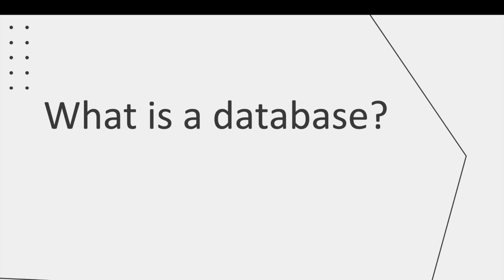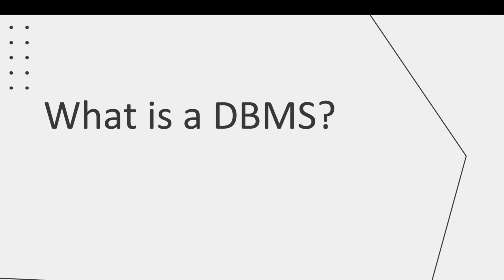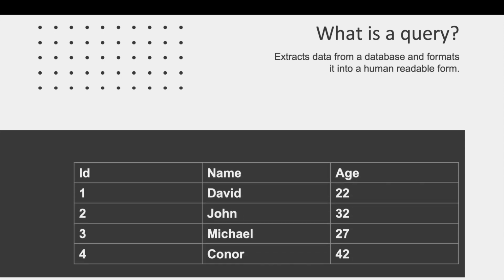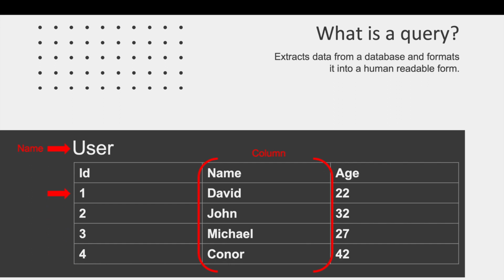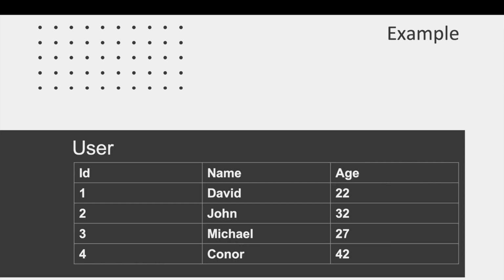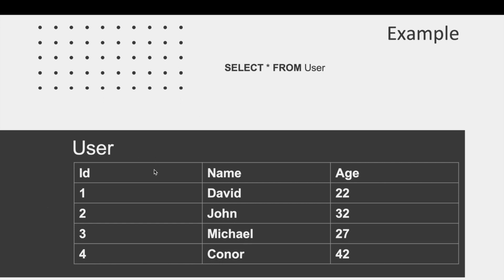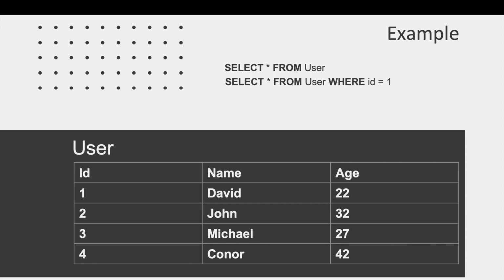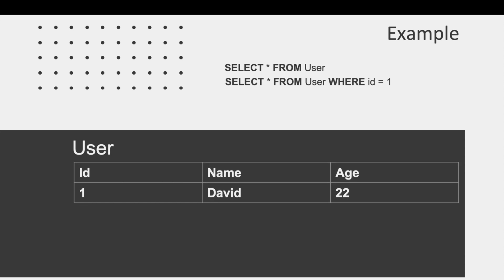Introduction to databases | PHP for beginners | Learn PHP | PHP Programming | Learn PHP in 2020